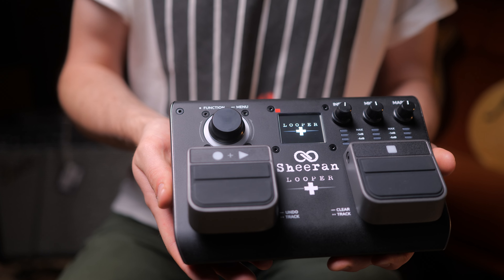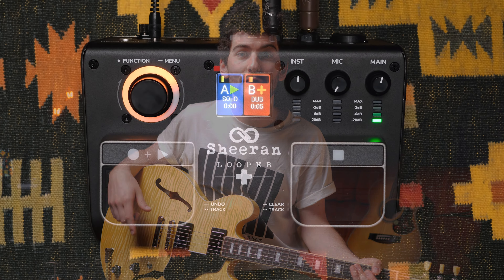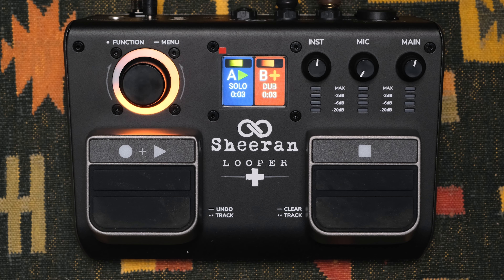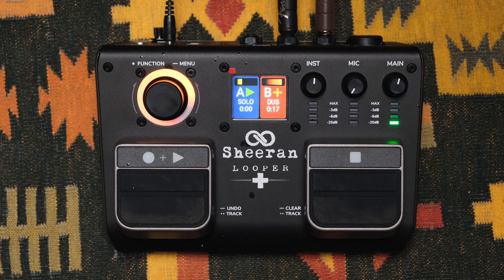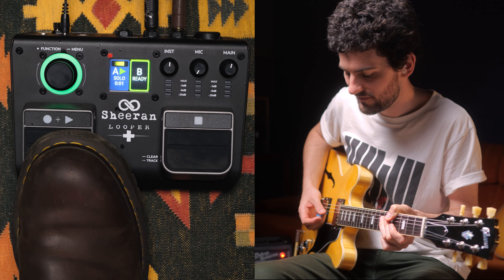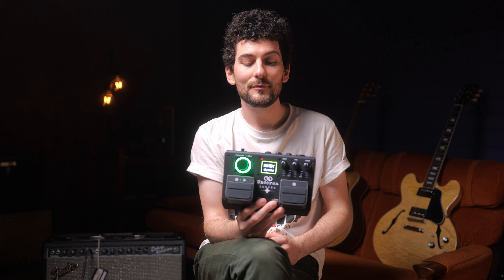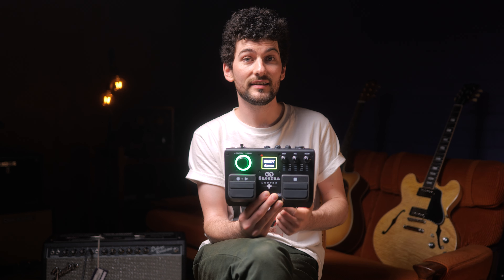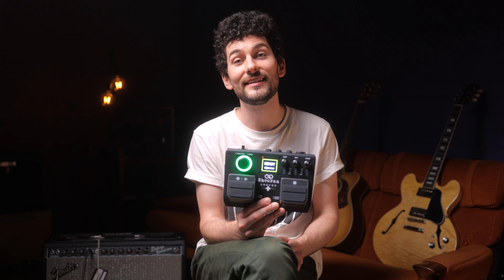Introducing: Sheeran Looper+ by Ed Sheeran & Headrush! Intuitive dual-track loop pedal 🎤🎸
Ed Sheeran is undeniably the most famous loop-artist of all time, so he was bound to eventually release his own loopers right? Well the day's finally arrived! Collaborating with the wizards at Headrush, Sheeran has two new rugged, intuitive and very capable loopers hitting the shelves, the Looper+ and the LooperX. Phil got an advance look at the more smaller Looper+ and was thoroughly impressed!

✅ Stereo instrument and microphone inputs
✅ Stereo output
✅ 2 loop tracks
✅ 4 different loop modes
✅ Reverse, half speed and fade in/out
✅ MIDI sync
✅ 4gb hard drive, accessed via USB
✅ Ultra sturdy aluminium case
✅ Optional AA battery power
✅ Full colour screen
✅ easy operation and menu system

We are Mannys Music, located in Australia.

VIDEO GEAR:
Gibson ES-335
Panasonic S5 & Fuji XS10 cameras
Godox SL100D main light
Sennheiser MKH416 Microphone
Ableton Live 11
Ernie Ball Braided Lead

Mannys acknowledges the Wurundjeri people, the Traditional Custodians of the land on which we film. We pay our respect to the Elders both past and present of the Kulin Nation and extend that respect to all First Nations peoples.